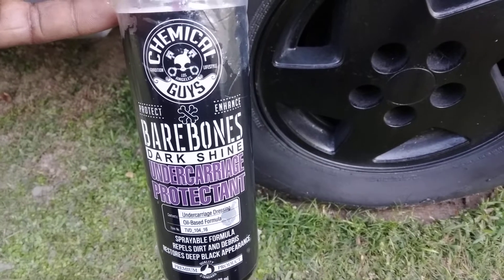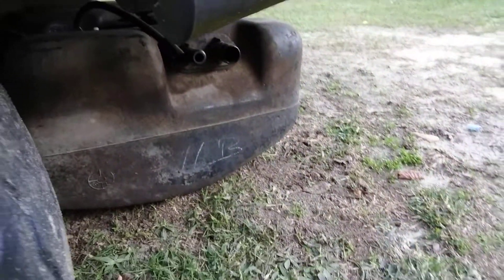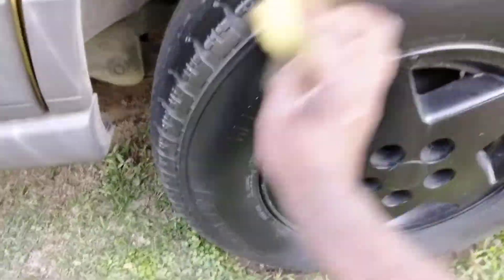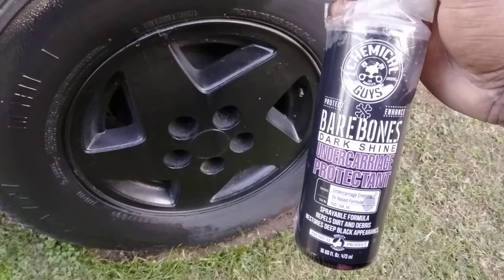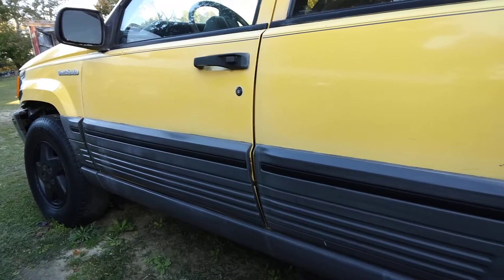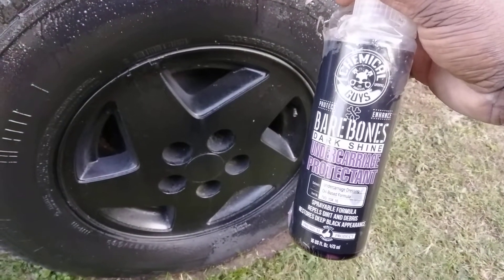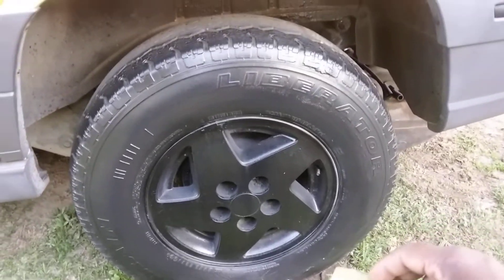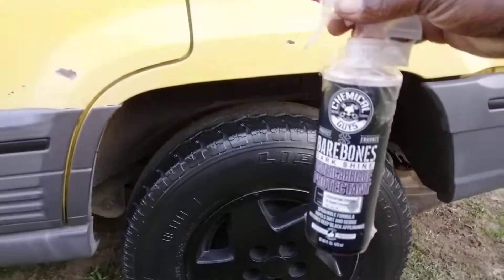chemical guys 👦 dark shine protectant gives tires a nice satin look